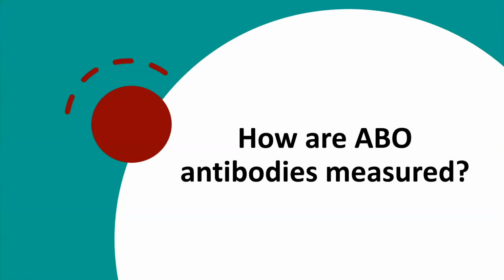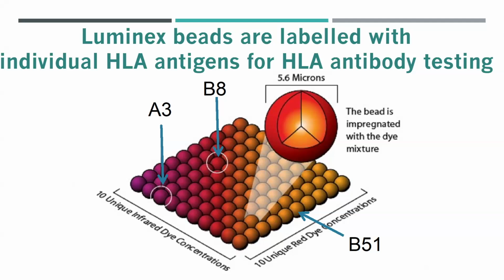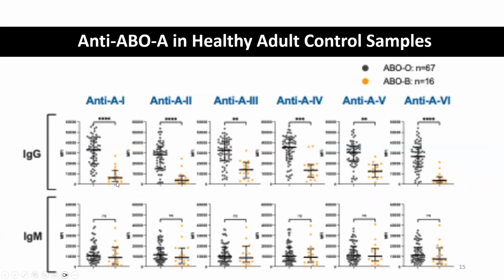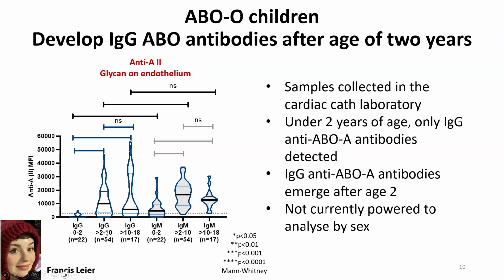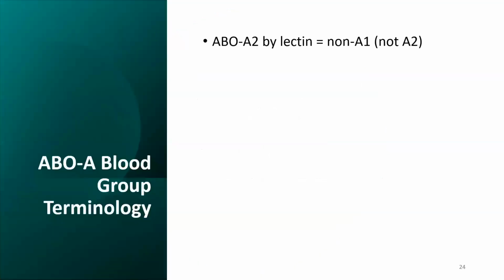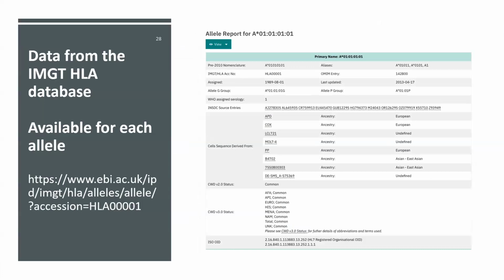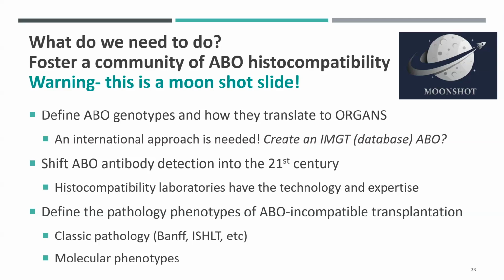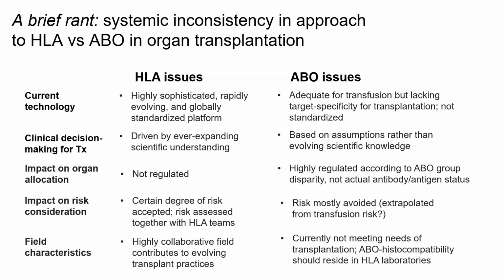Inequities in Transplant Access ABO Offers Opportunities - Dr. Anne Halpin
Dr. Anne Halpin presents on: “Inequities in Transplant Access: ABO Offers Opportunities”

Dr. Anne Halpin is a Clinical Fellow at the University of Alberta Hospital and Assistant Clinical Professor in Laboratory Medicine & Pathology at the University of Alberta. She earned her BSc in Medical Laboratory Science, MSc in Public Health from Trinity College Dublin, and PhD in pediatric heart transplantation immunology at the University of Alberta. Her research focuses on antibody-mediated risk assessment in transplantation.